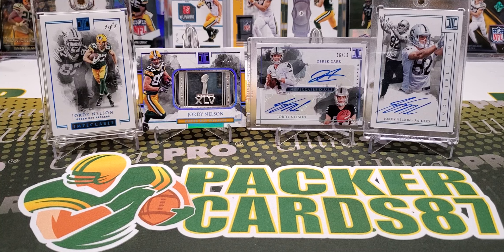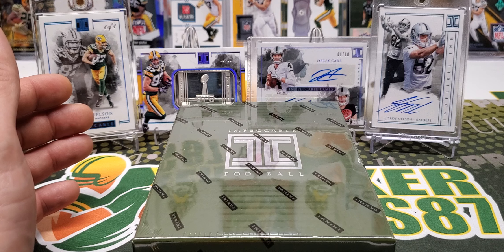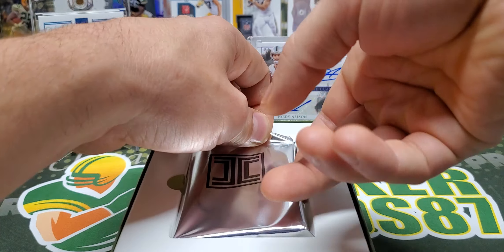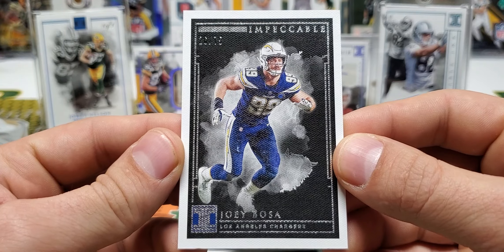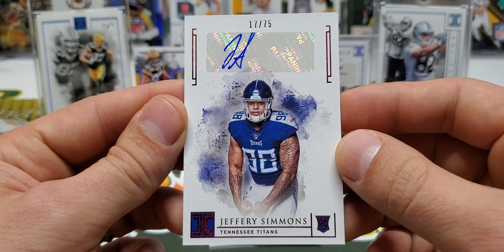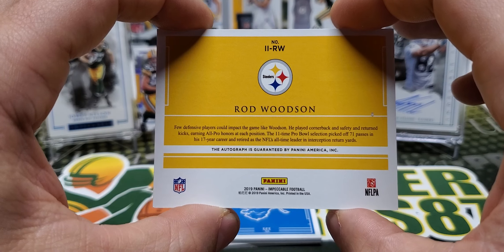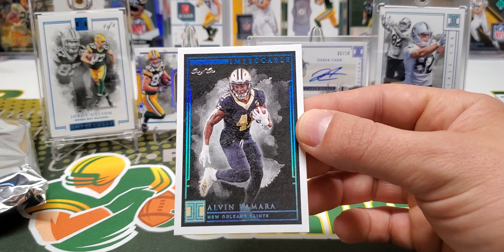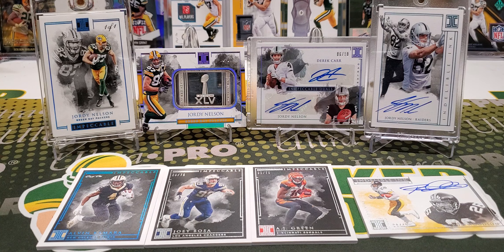2019 Panini Impeccable Football Unboxing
This is the first Pro Uni High-End product of the year. Spectra is up there but this product touts on card true RPAs and short printed base as well. $500 per box. All depends on the box you pick I suppose!